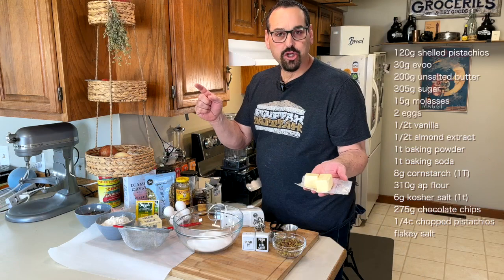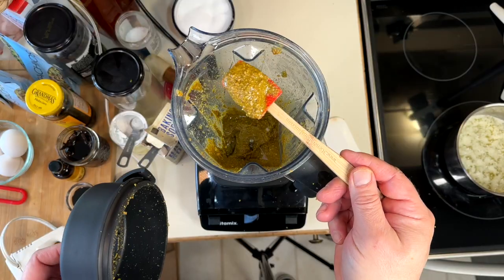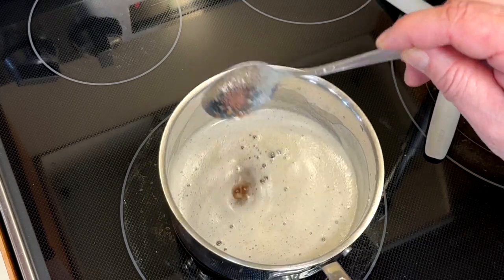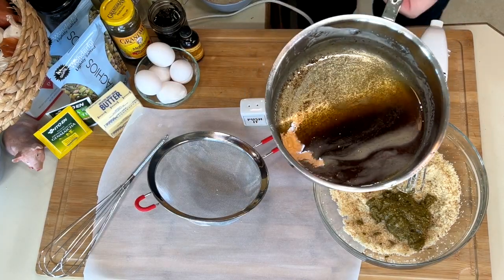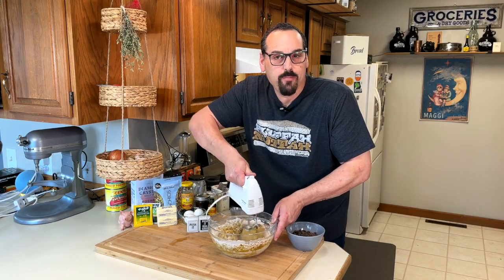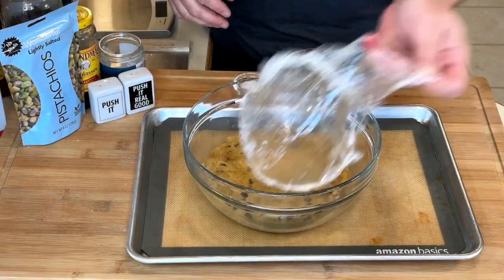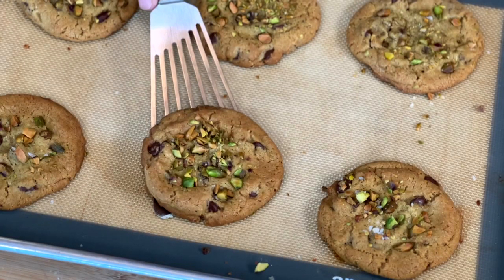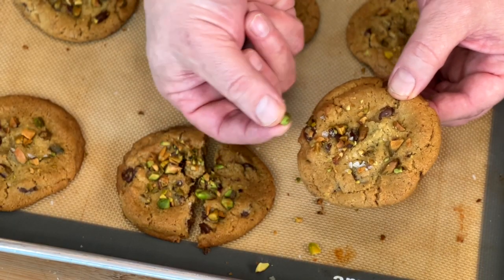Pistachio Flavor All The Way Through! Brown Butter & Almond Extract Boost Pistachio Flavor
Homemade Pistachio Butter gives this cookies Pistachio Flavor straight through. These aren't  your average Chocolate Chip Cookies, The perfect blend of molasses and sugar gives you the best cookie texture. Brown Butter and Almond extract boost Pistachio Flavor. Mangia!

Chef Inspired Events Pistachio Chocolate Chip Cookies

120g shelled pistachios
30g evoo
200g unsalted butter
305g sugar
15g molasses
2 eggs
1/2t vanilla
1/2t almond extract
1t baking powder
1t baking soda
8g cornstarch (1T)
310g ap flour
6g kosher salt (1t)
275g chocolate chips
1/4c chopped pistachios
flakey salt